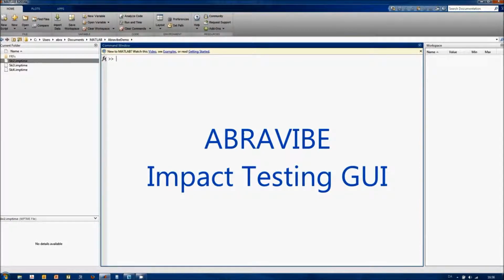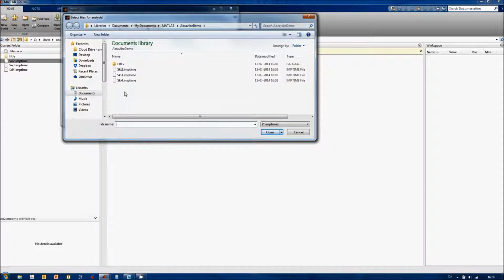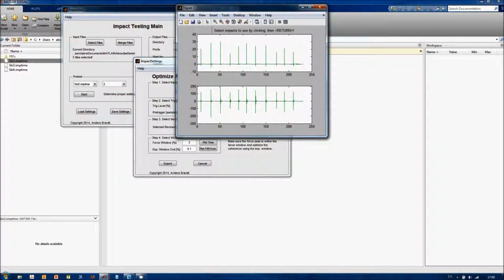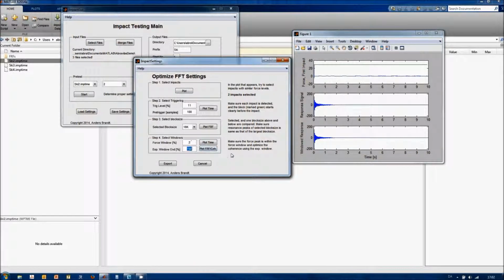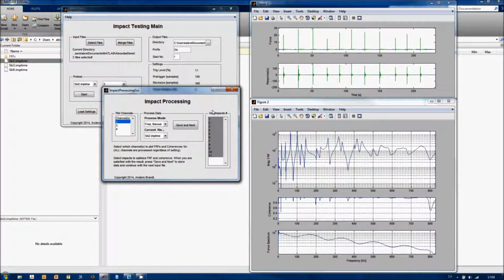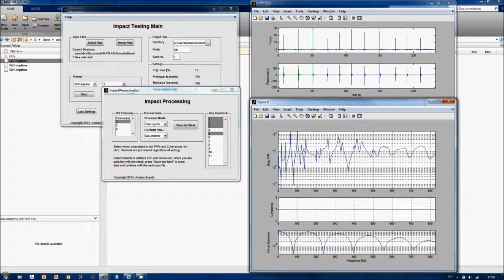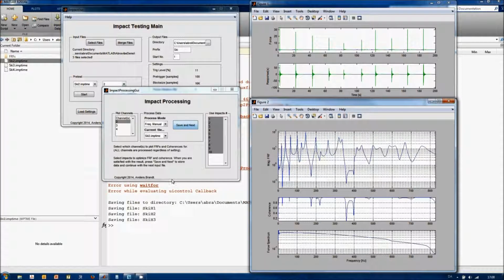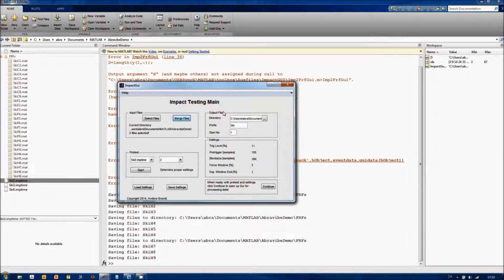ABRAVIBE ImpactGui Demonstration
This video contains a demonstration of the graphical user interface (GUI) for impact testing available from version 1.3 of the ABRAVIBE toolbox. This is also a great overview of how you should perform impact testing, regardless of which software you you.
for more information about vibration analysis and the free ABRAVIBE toolbox for MATLAB!